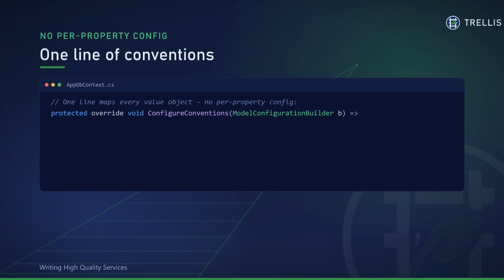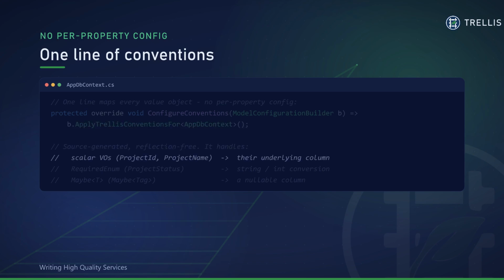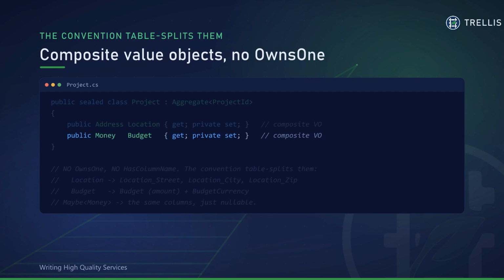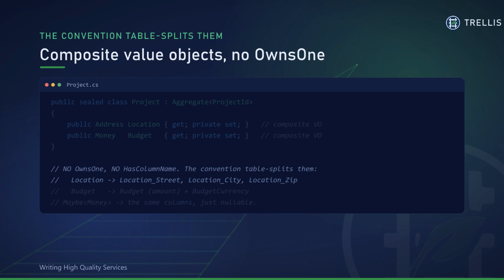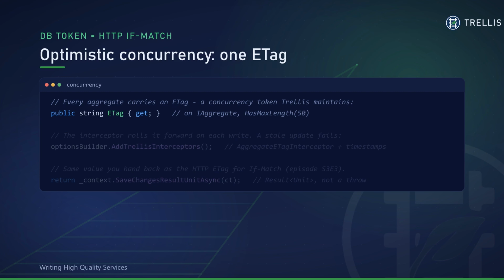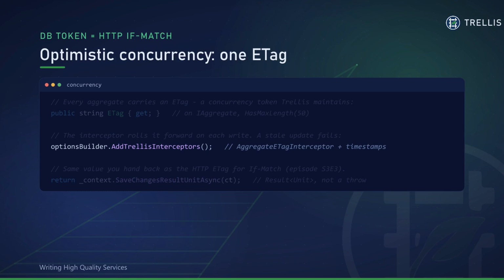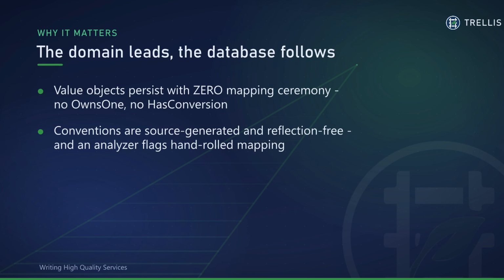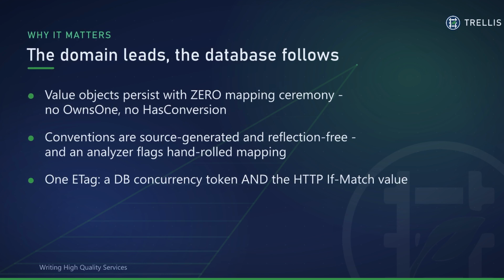EF Core Value Objects in C# Without OwnsOne: Trellis Conventions, Owned Types and ETag Concurrency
There's an old friction between EF Core and domain-driven design. You model your domain with value objects - strong types instead of loose primitives - but EF Core wants to store primitives. The usual fix is a wall of mapping configuration: OwnsOne, HasConversion, one entry per property, and plenty of room to get it subtly wrong. Trellis replaces nearly all of it with one line of conventions, and an analyzer to catch the rest. This is episode 7 of Series 4, Enterprise-Grade Services.

You'll see:
- One line of conventions: ApplyTrellisConventionsFor in ConfigureConventions, source-generated and reflection-free, mapping scalar value objects to columns, smart enums to a string or int, and optional Maybe values to nullable columns
- Composite value objects with no OwnsOne: declare an Address and a Money on the aggregate and the convention table-splits them into prefixed columns (Location_Street, Location_City, Budget plus BudgetCurrency) - Maybe of Money just becomes nullable
- Optimistic concurrency from one ETag: an interceptor rolls a concurrency token forward on every write, and it's the same value you hand back over HTTP for If-Match
- Why it matters: zero mapping ceremony, source-generated conventions, an analyzer that flags hand-rolled mapping, and one ETag that unifies the database and the API

The domain leads; the database follows. Hand-rolled OwnsOne for supported value objects is the anti-pattern.